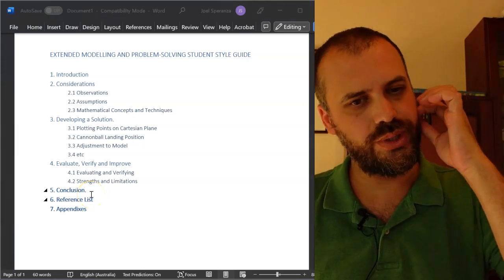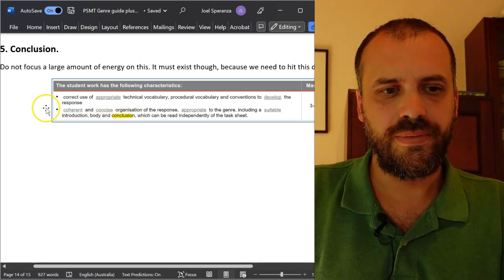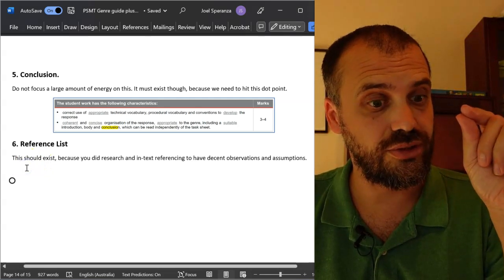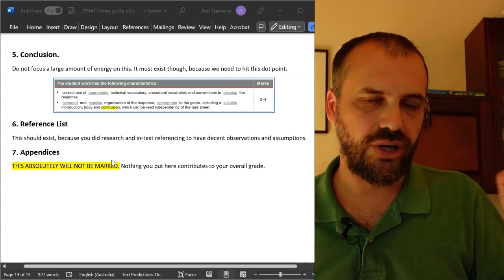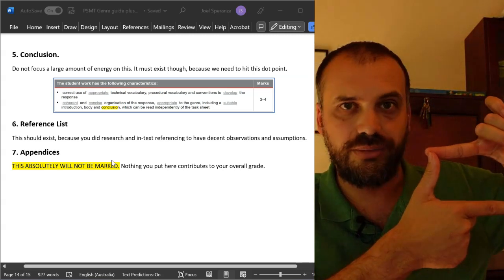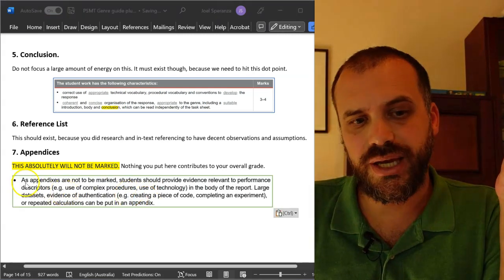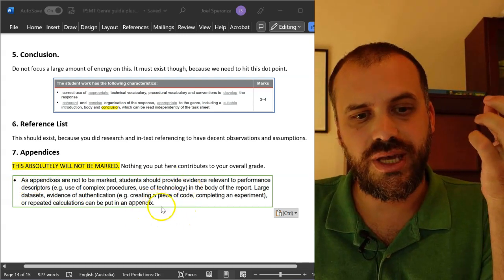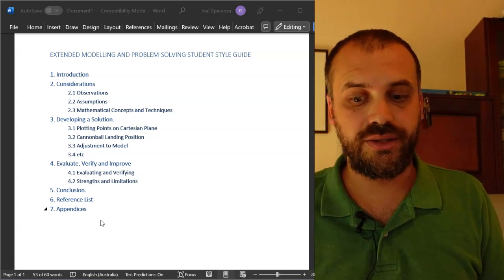PSMT Part 10 Conclusion, References, Appendix and final advice